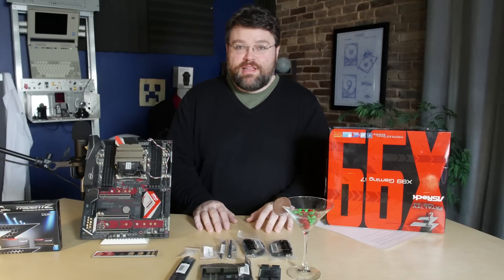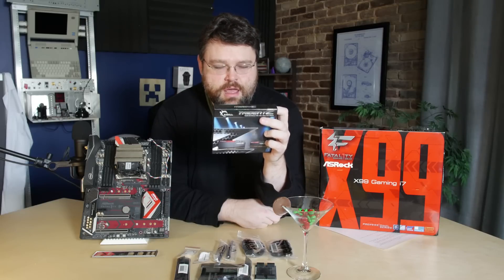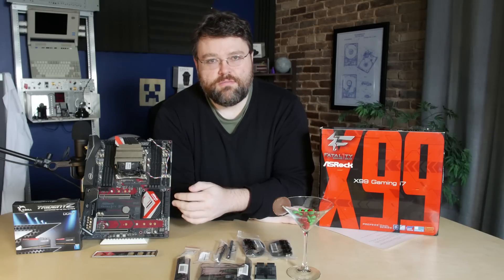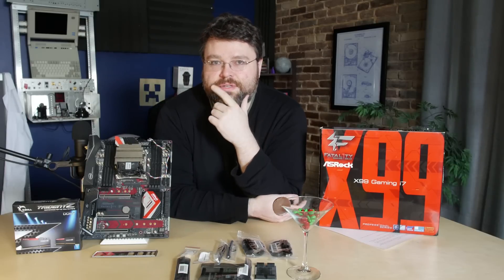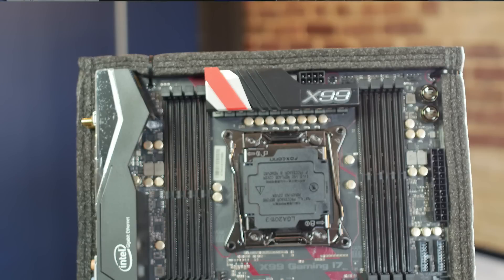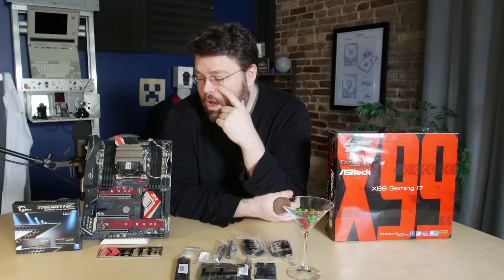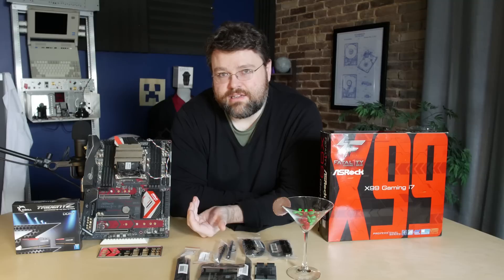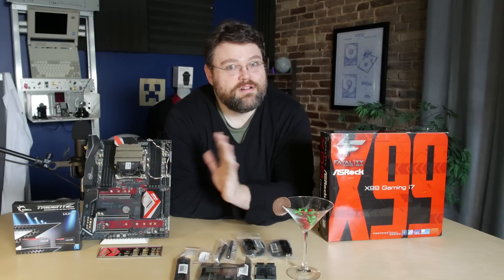ASRock X99 Fatal1ty Professional Gaming i7 Motherboard Review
Quick review of this X99! Yes, Kaby Lake will be out soon, but it still tops out at 4 cores and a limited number of PCIe lanes. If you're going to need a lot of cores or a lot of PCIe peripherals, X99 is still king.

While this motherboard is like the Taichi, it has a few features to set it apart from the Taichi.

My USB capture died which was the only capture card that could capture UEFI. So the UEFI shots arent great. Working on that.

This is probably the last X99 part we'll see for a while. The X99 refresh brought some cool X99 stuff and this board is really similar to the Taichi from ASRock that I looked at before.
I decided to get a bit nerdy with the power delivery and some of the things I've always wanted to do to see what the overall reaction might be for the audience.

I also tried to relax more than usual for this review. I'm not sure about "the feel" of it -- just experimenting. Also we experimented a bit with the lighting.

Also, going to try to always do a full tour of the UEFI on every board we cover, from here on out.

X99 is, and will continue to be, king for loads of PCIe Lanes and lots of cores.